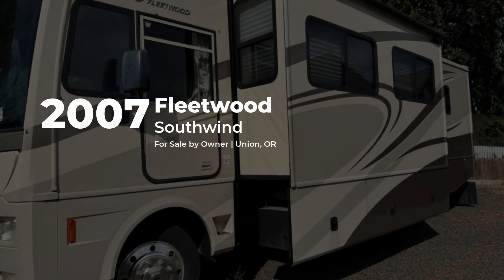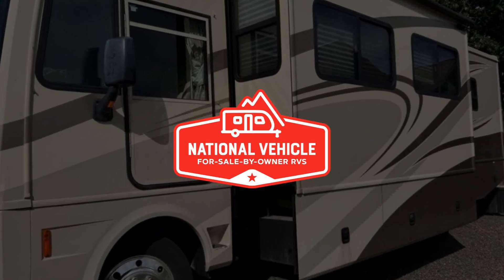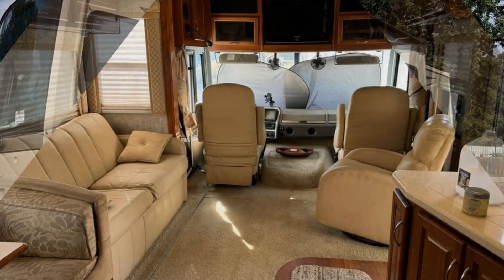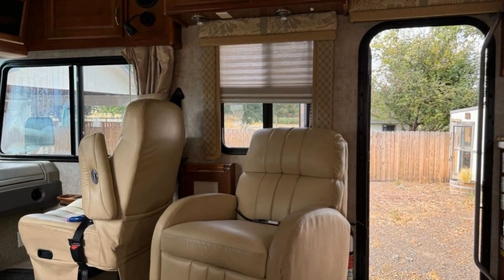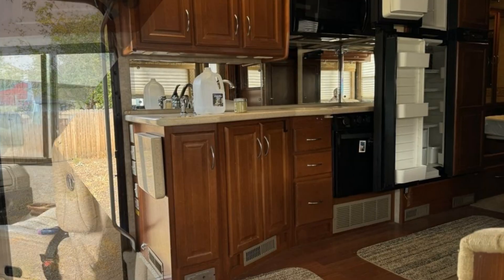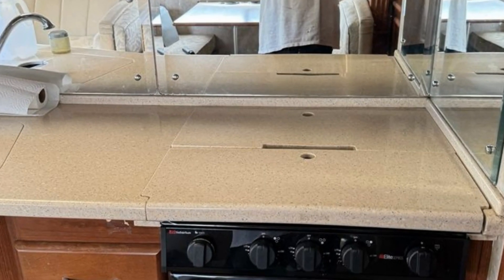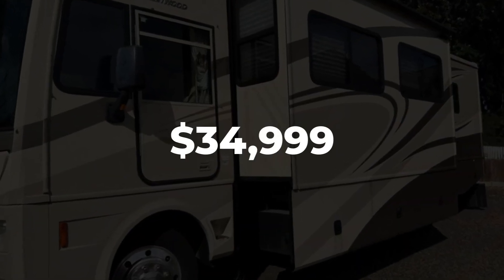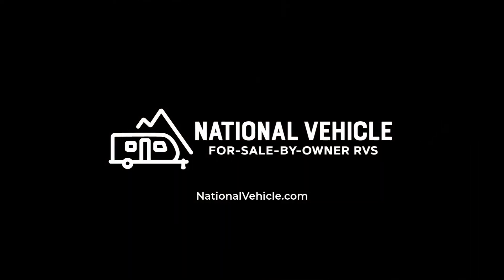2007 Fleetwood Southwind 32VS - For Sale by Owner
This Fleetwood Southwind is For Sale by Owner and marketed by National Vehicle, the worlds largest for-sale-by-owner marketplace.

2007 Fleetwood Southwind 32VS 32' Class A Motorhome. Ford Triton V10 Gasoline Engine, 2 Slide Outs, 3 Awnings, Sleeps 5, Dual A/C Units, Leveling Jacks.

Imagine driving off to all of your favorite destinations in this Fleetwood Southwind Class A coach. Model 32VS offers dual slide outs for extra interior space, plus so much more!

Step inside and take a look back at all of the convenient features that would make any journey enjoyable. The kitchen area features everything you need to prepare great meals on the go including a sink, a three burner range with microwave/convection oven, and a refrigerator/freezer. There is also plenty of storage for all of your dry and canned goods. Have a seat at the comfortable dinette, where you can enjoy meals with your family.

The living area includes a sofa and recliner so you can relax during the daytime, and even take in a little television with surround sound. At night the sofa can transform into sleeping space for family or overnight guests.

This coach features a bathroom complete with shower, toilet, and a sink with a medicine cabinet above for your convenience.

The master bedroom offers a spacious retreat thanks to the queen bed. You will find clothing storage, a TV, plus a bit of overhead storage too.

Additional Features:
Ice Maker
Oven
Convection Microwave Oven
3 TVs - Outside TV
Surround Sound
CD/Stereo
Satellite Dish
Cable Ready
Outside Shower
Onan 5500 Generator
Furnace
Smoke Detector
LP Gas Detector
Hitch
Air Suspension
6 New Tires
new Tire
New Stove
New Stereo System
Solar Panel
Rear Vision Camera Has One Way Radio
Cruise Control
CO Detector
No Smoking
Outdoor Radio0